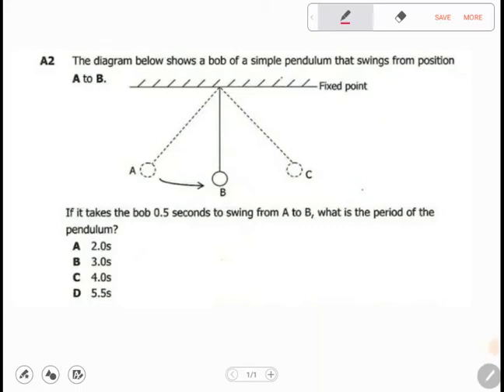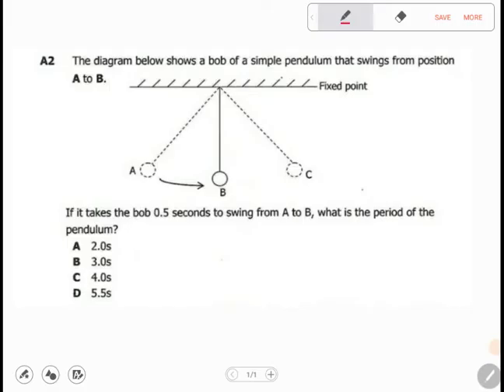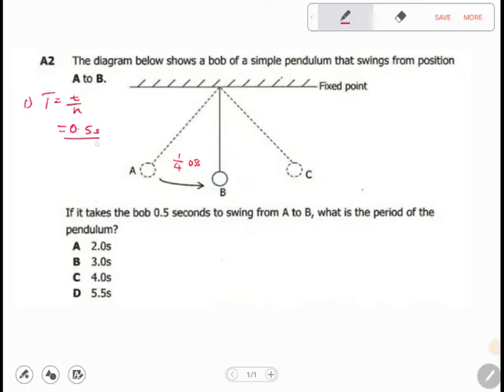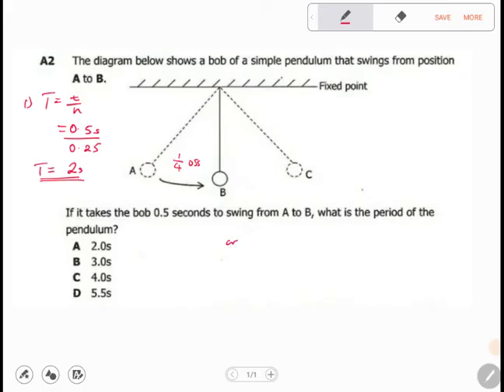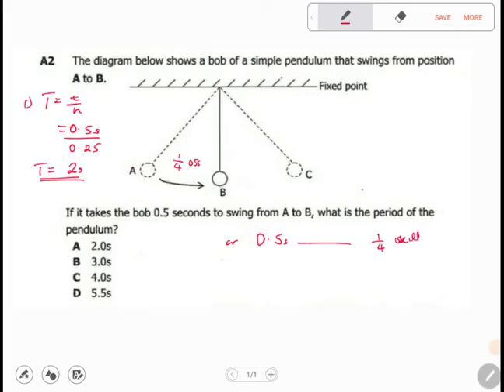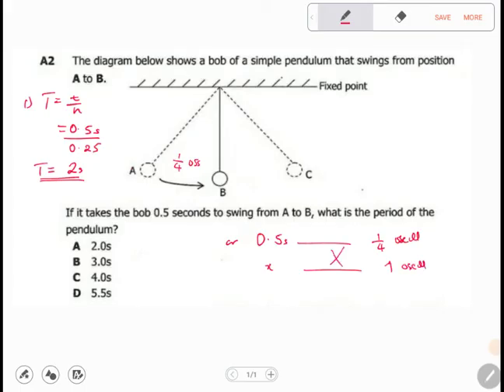simple pendulum/ physics / Ecz question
simple pendulum